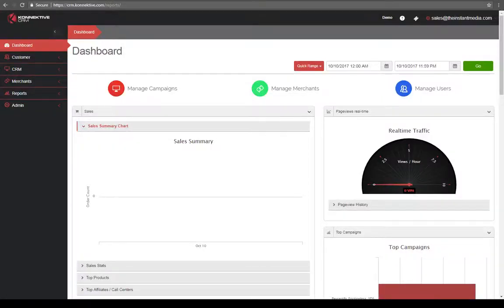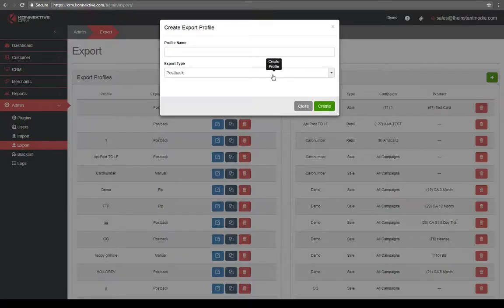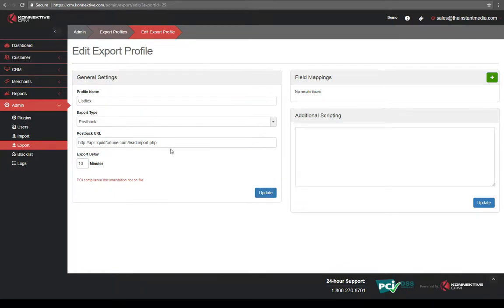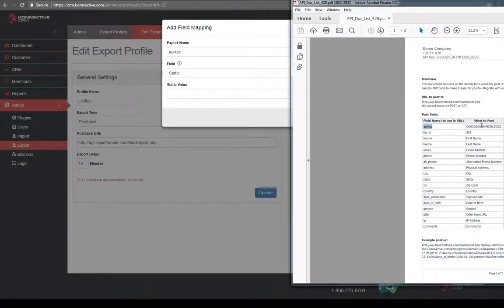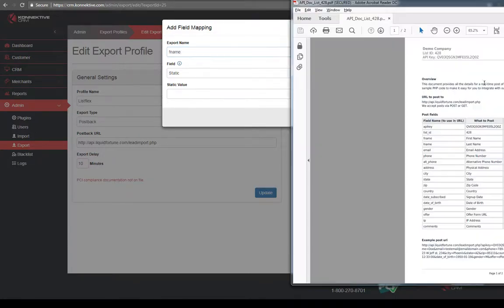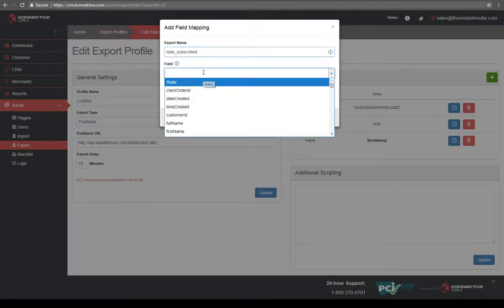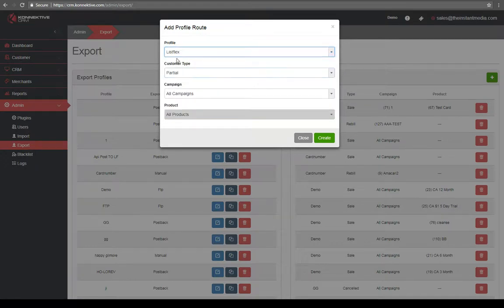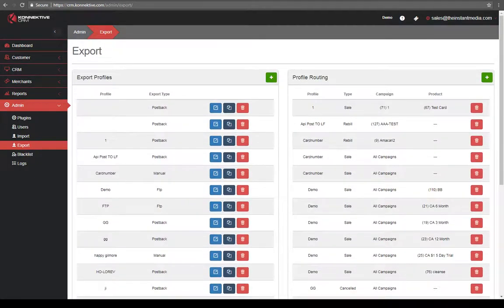Creating a Konnecktive API to Listflex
If you would like to pipe leads from the Konnektive CRM to a company using Listflex software to manage the leads, this video will help!